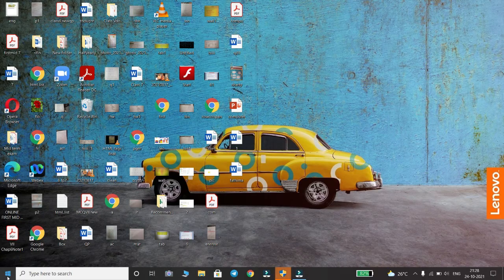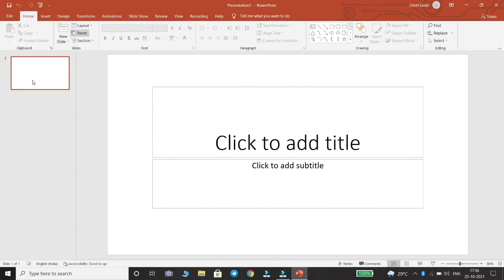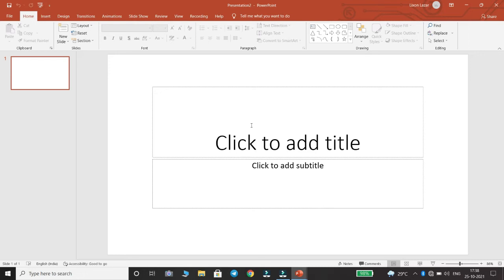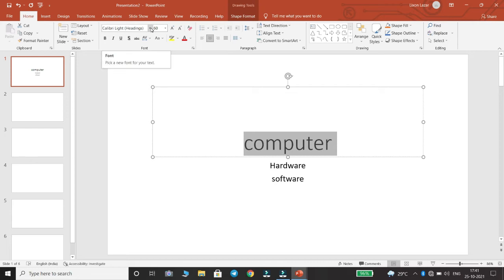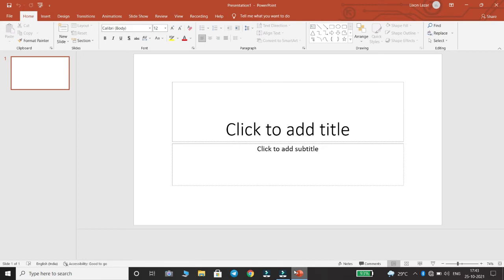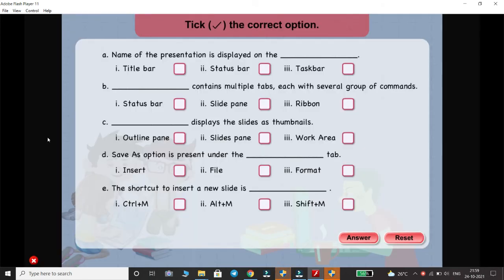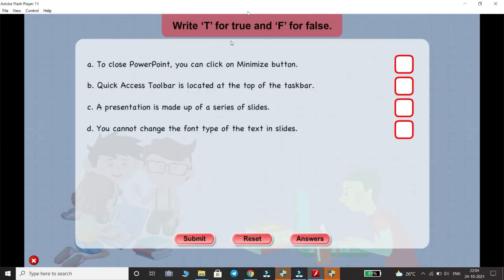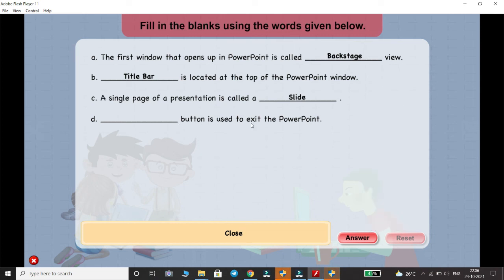class4 chapter 5 part 4